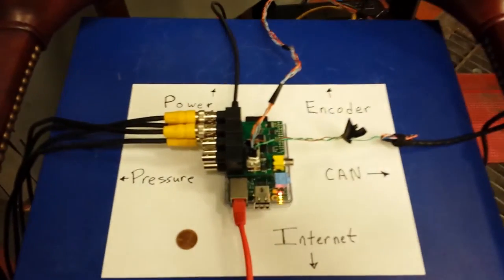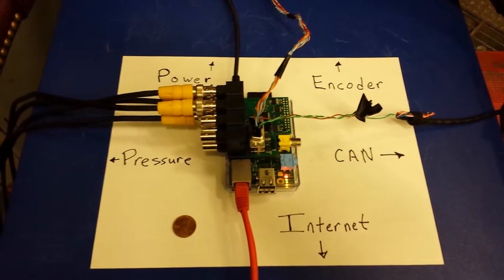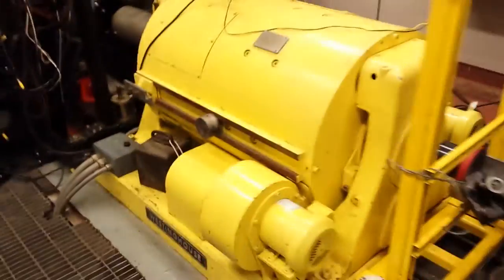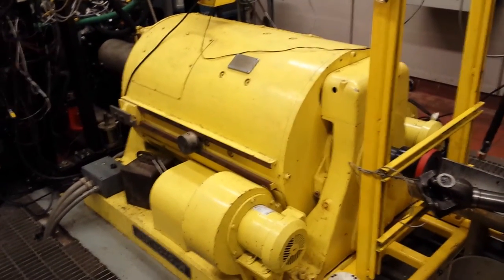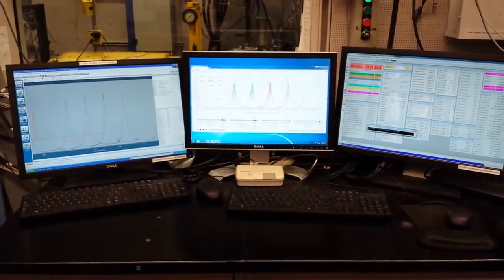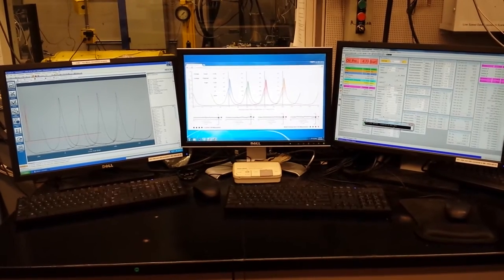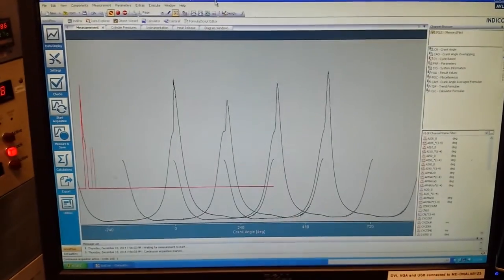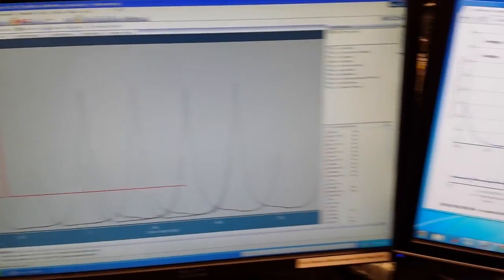RASPBERRY PI 2 ON SALE NOW AT $35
Since we launched the original Raspberry Pi Model B, back in 2012, we’ve done an enormous amount of software work to get the best out of our Broadcom BCM2835 application processor and its 700MHz ARM11 CPU. We’ve spent a lot of money on optimising a wide variety of open-source libraries and applications, including WebKit, LibreOffice, Scratch, Pixman, XBMC/Kodi, libav and PyPy. At the same time, the Raspbian project, run by Peter Green and Mike Thompson, has provided us with an ARMv6-compatible rebuild of Debian with hardware floating point support, and Gordon, Dom and Jonathan have spent thousands of hours working on the firmware and board support to make Raspberry Pi the most stable single board computer in the world. It’s worth going back and trying out an old SD card image from 2012 to get an idea of how far we’ve come.